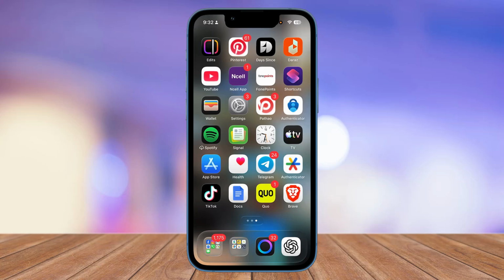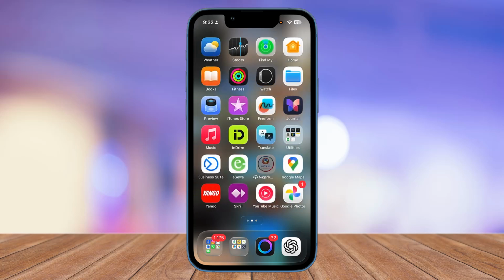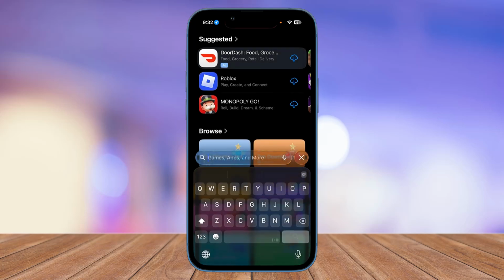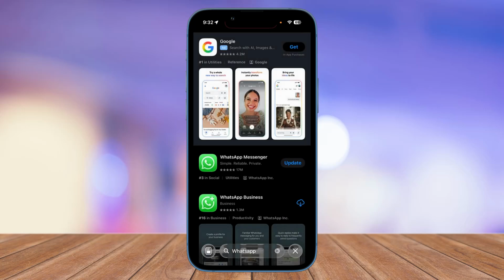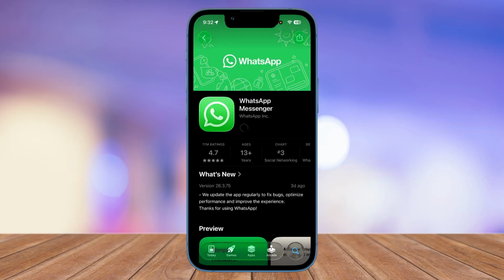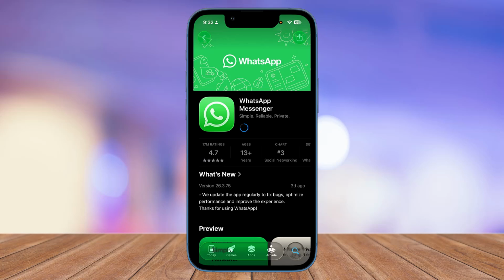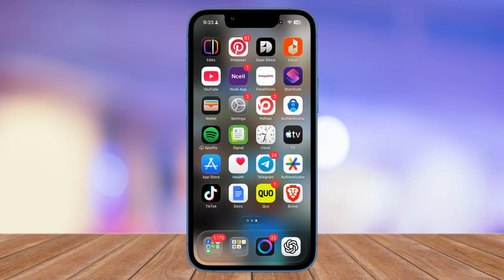WhatsApp Link Not Working on iPhone? Fixed Easily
Having trouble with WhatsApp links not opening on your iPhone? 🔗❌
In this video, I’ll show you how to fix WhatsApp link issues quickly on iOS 15, 16, or 17 so you can open links from chats, groups, and browsers without errors.
Link problems usually happen due to app glitches, outdated iOS, or default browser settings, but these fixes will resolve it completely.
🔹 What you’ll learn in this video:
• Fix WhatsApp links not working on iPhone
• Clear app cache and update WhatsApp
• Check default browser settings on iOS
• Restart and update iOS to prevent glitches
• Tips to avoid WhatsApp link errors in the future
This guide works for all iPhones, including iPhone 7, 8, X, 11, 12, 13, 14, 15, 16, and 17 series.